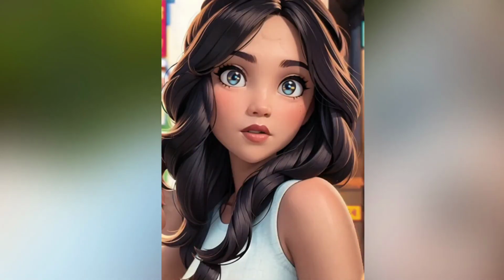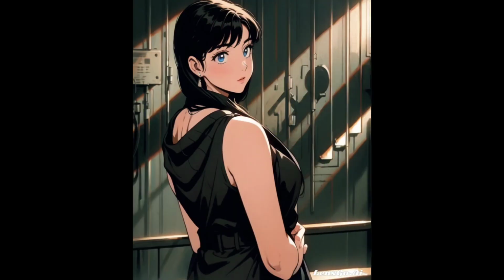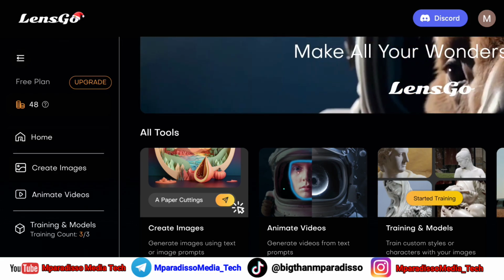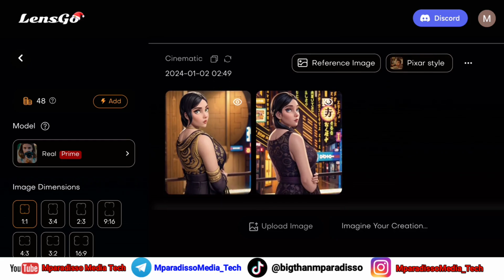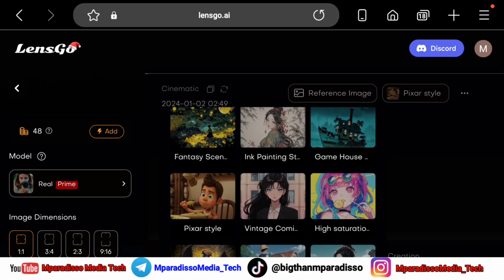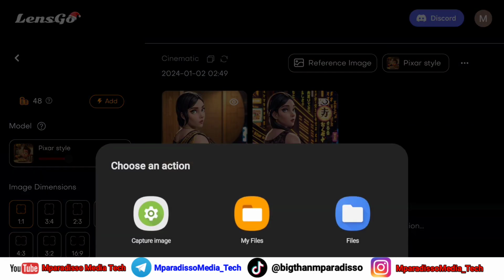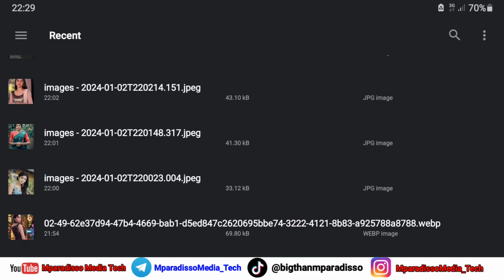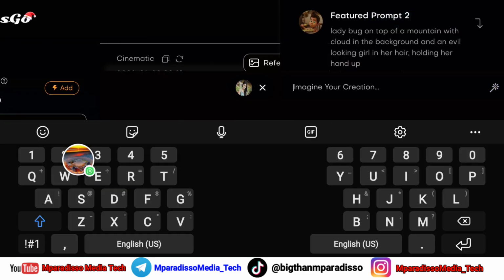How to Turn Your Images to Cartoon, Anime and 3D Animation Image to Image AI Tutorial.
Do you want to change any photo into anime and cartoon style. Do you want to turn family and friends photo into 3d images look like animation cartoons. Your choosing light way to learn.

New AI for Turn Your Images to Anime, Cartoon or 3D Animation Style Image to Image AI Tutorial.